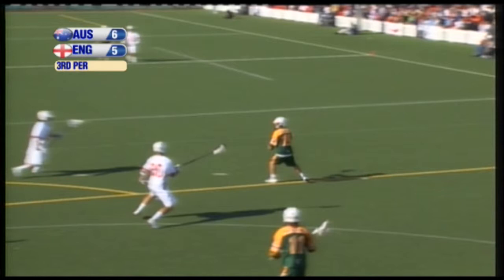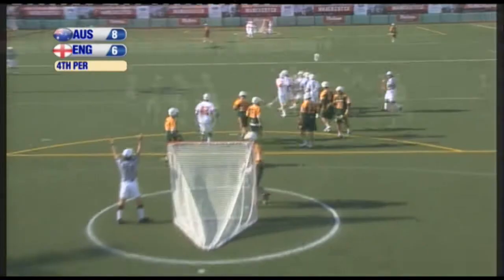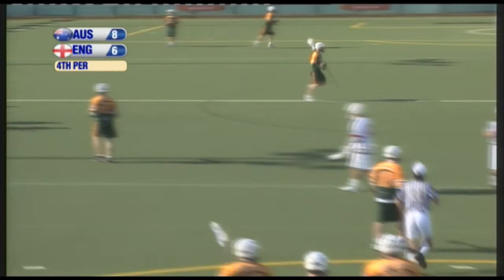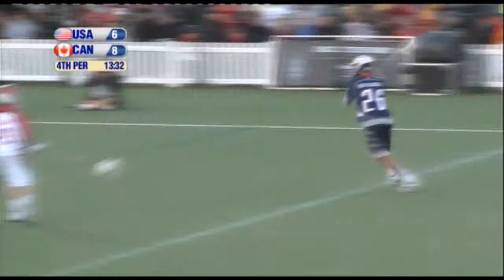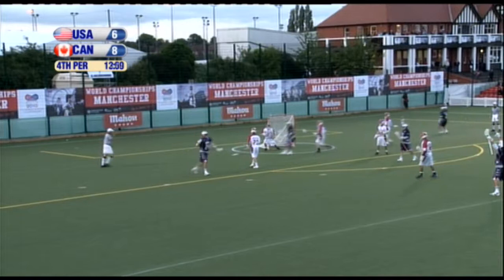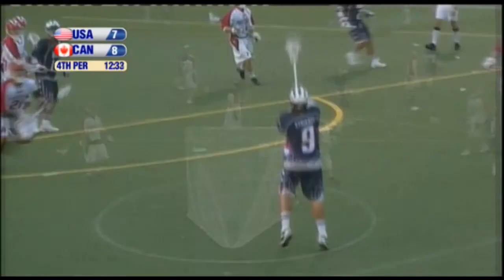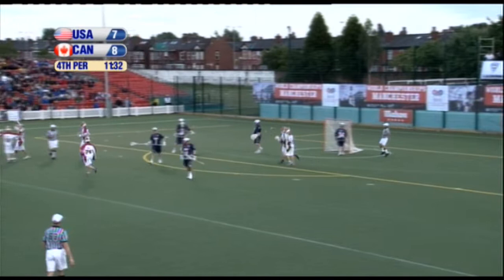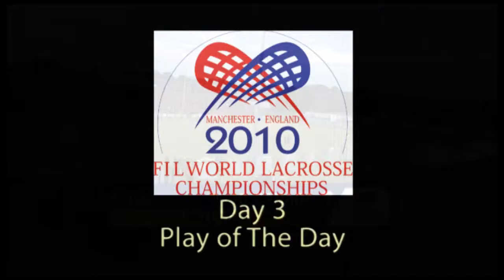Highlights: England-Australia, USA-Canada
From the Manchester crew, highlights of "Super Saturday," including some nasty shooting back John Grant Jr.